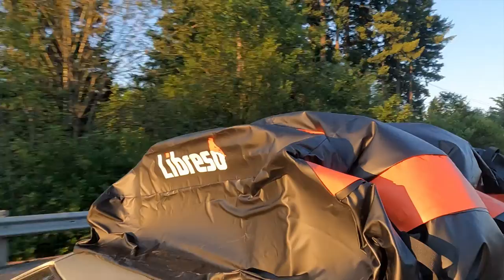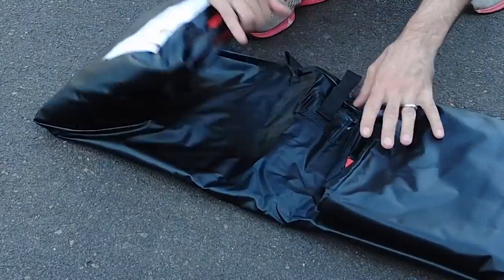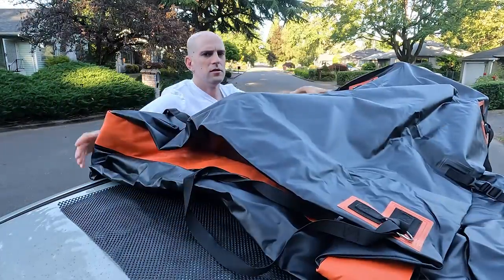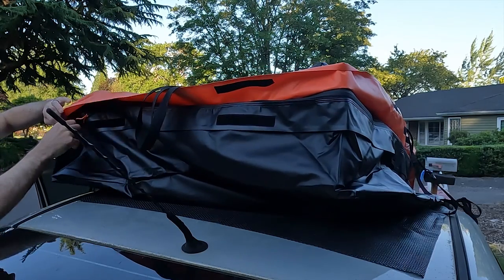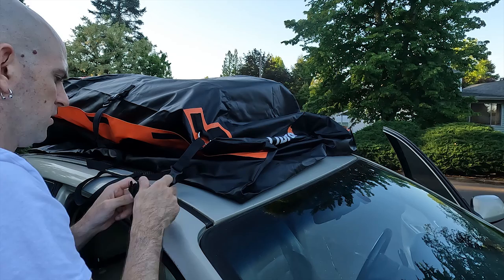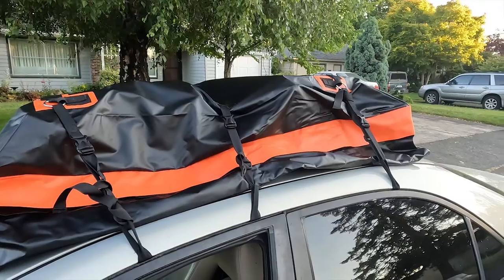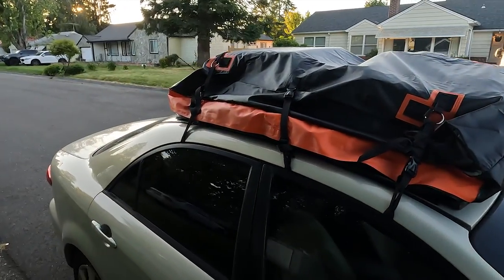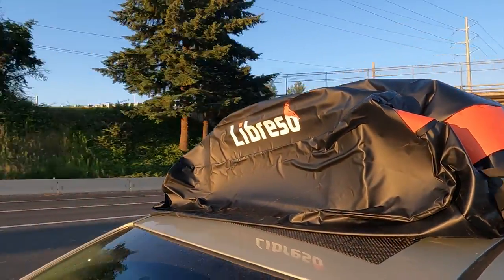Rooftop bag for extra luggage storage REVIEW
Car Rooftop Cargo Carrier Bag, 21 Cubic Feet Ultra Waterproof Car Roof Bag for All Vehicle with/Without Racks, with Easy-Use Straps, Anti-Slip Mat, 6 Door Hooks, Storage Bag

UPGRADED WATERPROOF STRUCTURE】Compared to others, our rooftop cargo bag has taken over 100 tests and finally work out as an impeccable rip-stop waterproof bag with our own unique technology. Also, our bag adopts 840D abraison-resistant 100% waterproof pvc tarpaulin and reinforced with 2-layer rain flap and high-grade leak-proof zipper. Even with downpours, our rooftop bag will keep your contents totally dry.
☀️【ROOMY SIZE TO DOUBLE CAR STORAGE SPACE】 Measuring 52"L x 40"W x 18"H, our 21 cubic feet roof bag is sizebable for storing 4-6 suitcases, travel luggage case, tents, sleeping bags, blankets and more. For a family trip, this large roof cargo bag will help a lot.
❗❗【EASY & SAFE TO USE】 With stacks of researches, we found one of the biggest complain is the complicated installation. But NOW! it could not be easier to install this soft-shell roof bag. Instead of 8-10 confusing and useless straps, we are the first one who innovate with hook loop straps for a flexible move. And the anti-slip mat prevents the roof bag slipping around, especially when you brake hard with a full bag.
🚗【UNIVERSAL FIT】 Libreso roof bag can fit with any sized car or suv, minivan, truck, sedan etc. Paired with 6 anti-scratch door hooks, it could be easily used for cars without roof rack.
⭐【WHAT INCLUDES】 Comes with 1x 21 cubic feet waterproof rooftop cargo bag, 1x anti-slip mat, 1x storage bag, 6x door hooks, 1x user manual. Additionally, our roof bag could be folded into the storage bag for easy carrying or storage when not in use.
👍【WARRANTY】 Each of our car top carrier is under strict quality control, that's why we could promise 3-year warranty for ANY quality issues. We stand behind our customers with 24/7 prompt service and satisfying solutions.